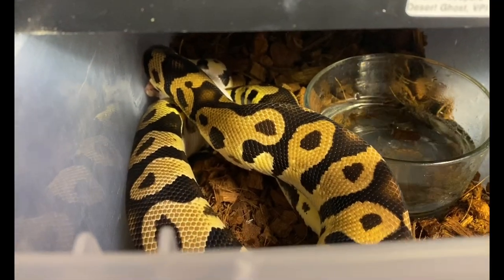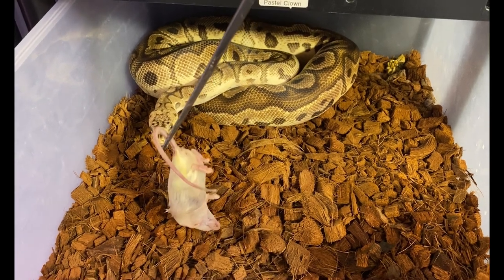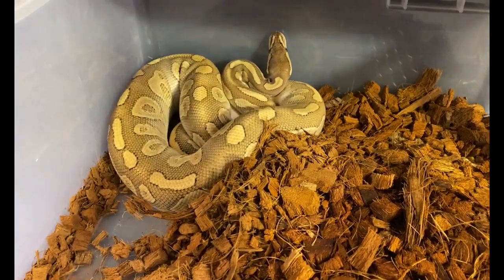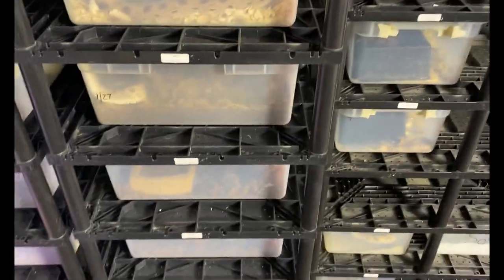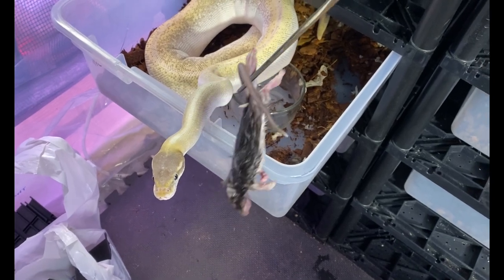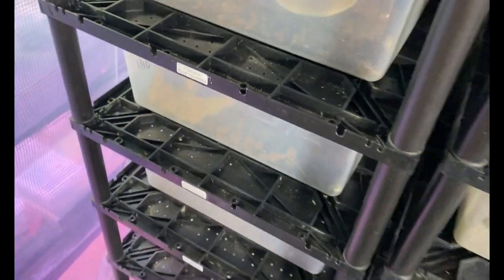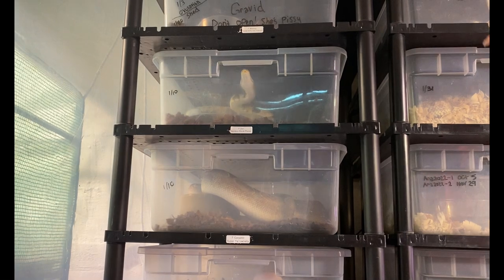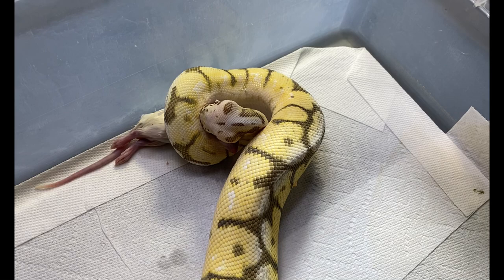Ball Python Collection F/T Feeding Video